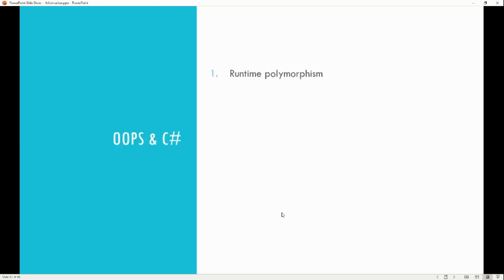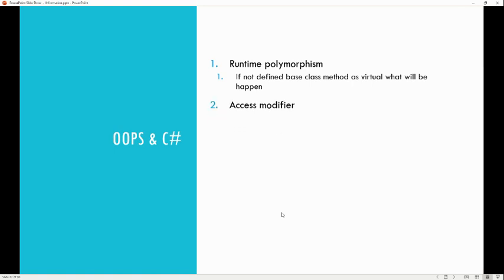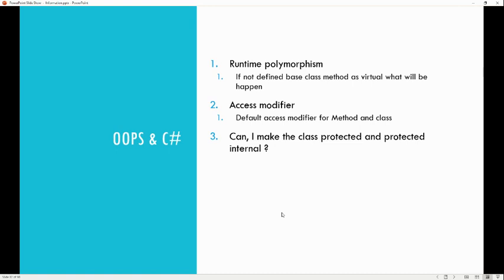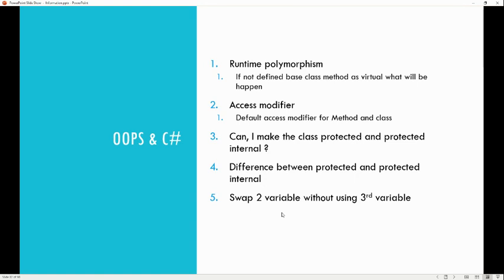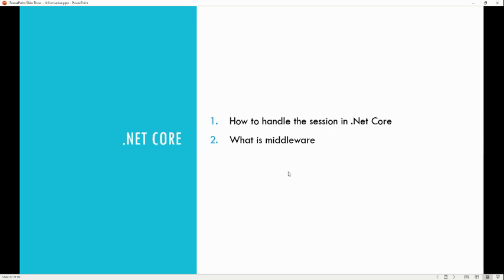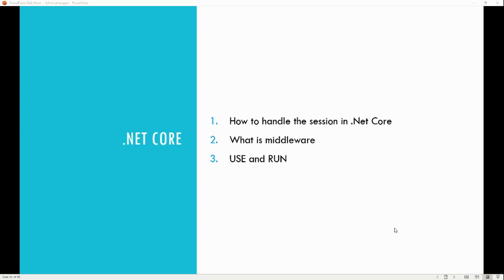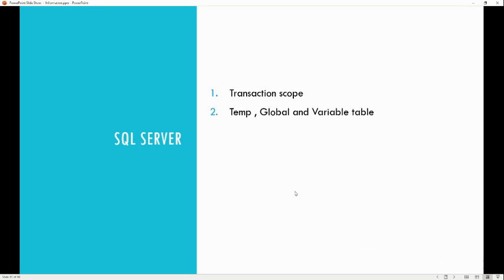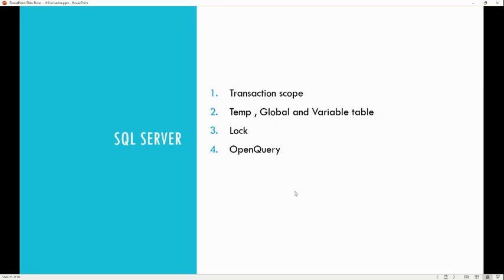AkhilSystem, .NET + Angular profile, Interview experience, Interview series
a = (a+b)-a;
b = (a+b)-b;

string abc ="Satyjeet";

char[] = abc.split('');

Runtime polymorphism
if not defined base class method as virtual what will be happen
How many access modifier
Default access modifier for Method and class
can I make the class protected and protected internal
dfifference between protected and protected internal
MVC
MVC life cycle
Attribute routing
.NET CORE
how to handle the session in .net core
what is middleware
SQL Server
transaction scope
temp , gloable and variable table
lock
OpenQuery
any migration

This channel purpose to educate the people with the gained experience. Help all to not face any issue, whatever faced by me while in beginning of career.

Try to give the current demand technologies with easy way, so that anyone can easly understand.

Also covering the interview of the top Indian company. What their expectation, what type of question and how many round of each company.

0:00 Introduction
0:30 OOPS & C#
2:43 MODEL VEW CONTROLLER (MVC)
3:42 NET CORE
5:16 SQL SERVER